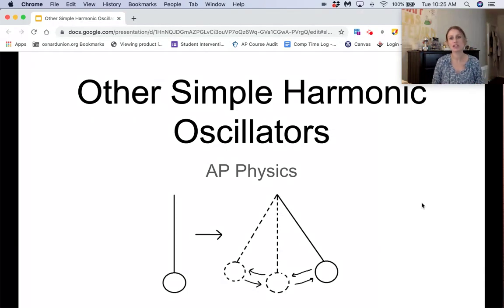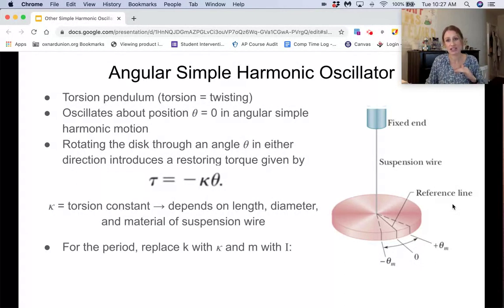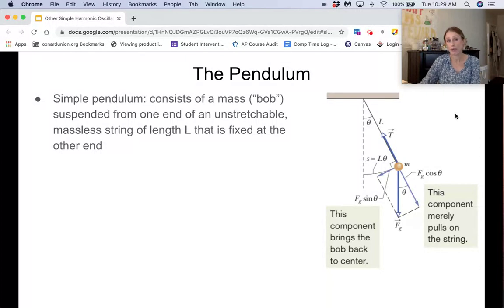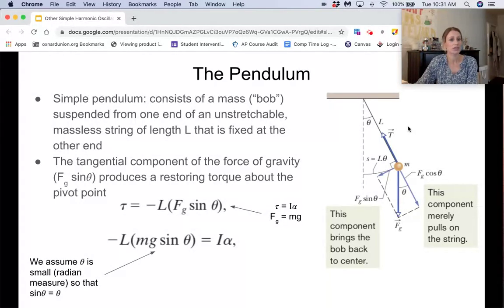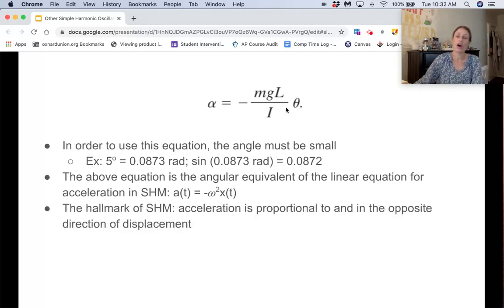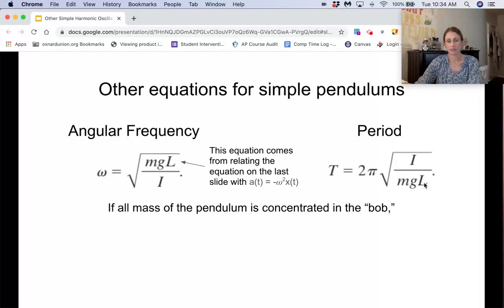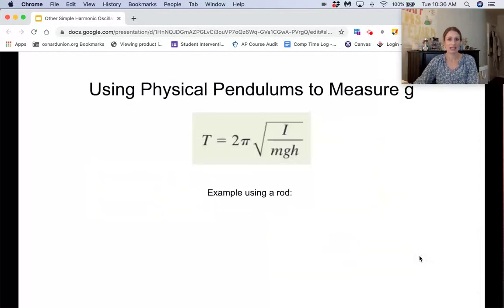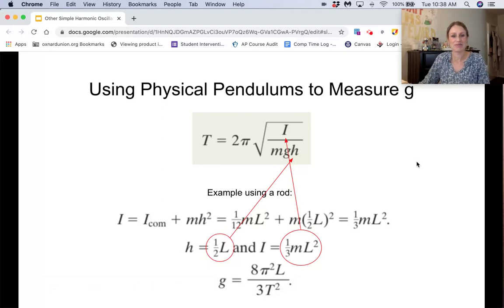Other Simple Harmonic Oscillators